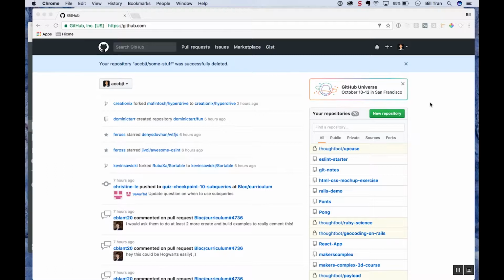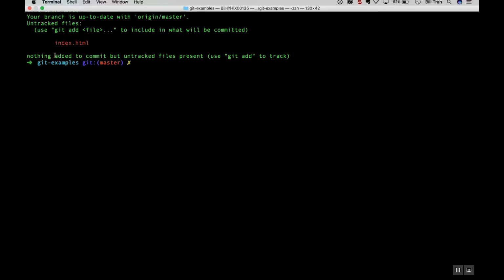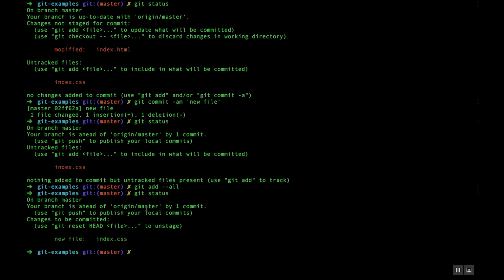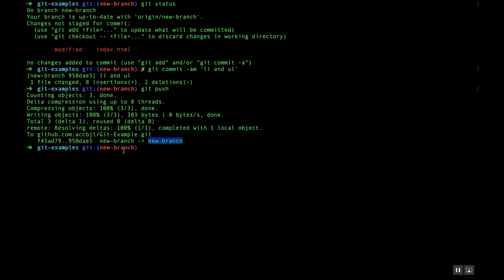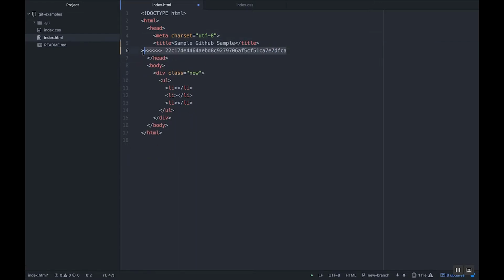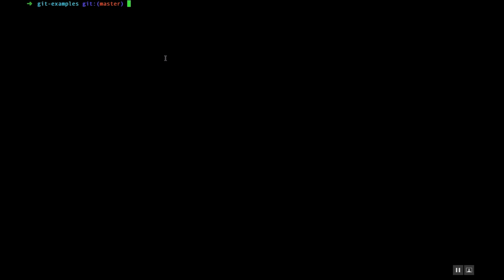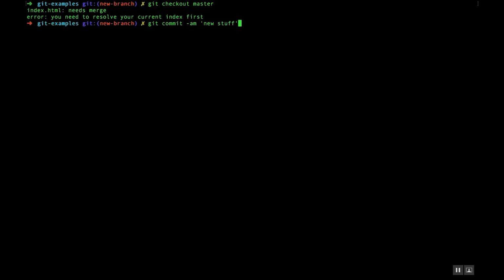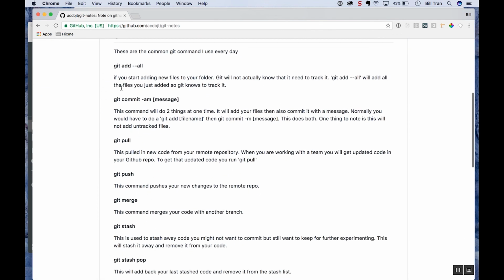Example of how to use git and github